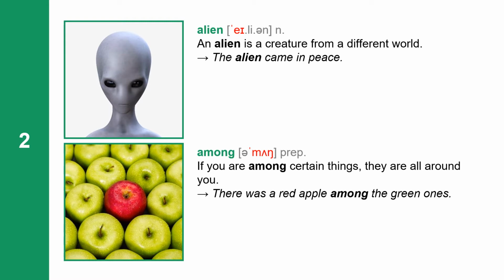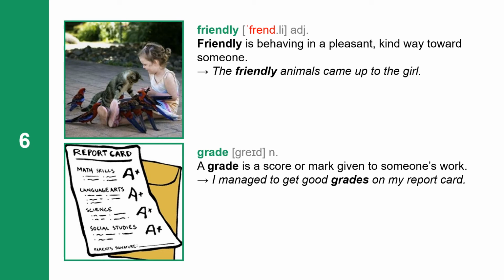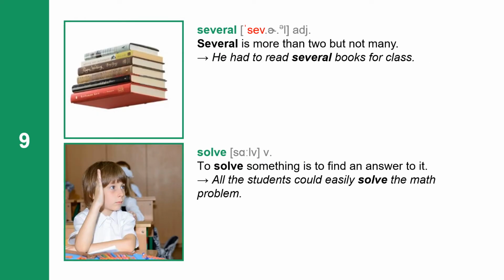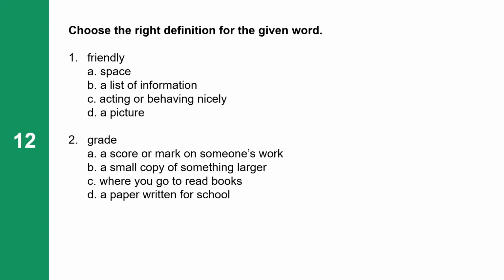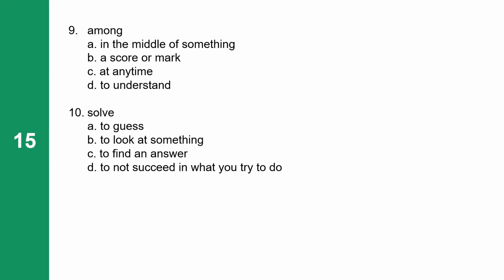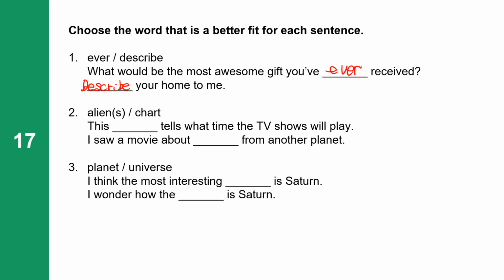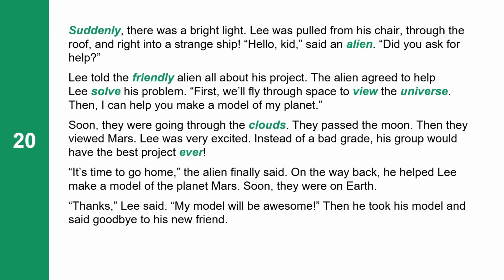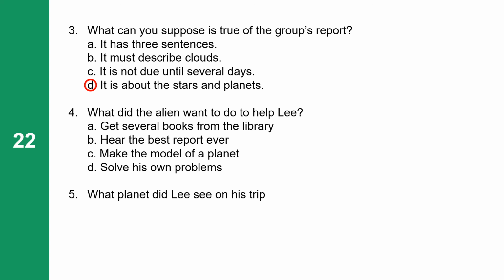4000 Words 1-3